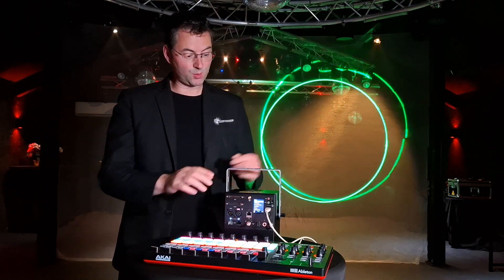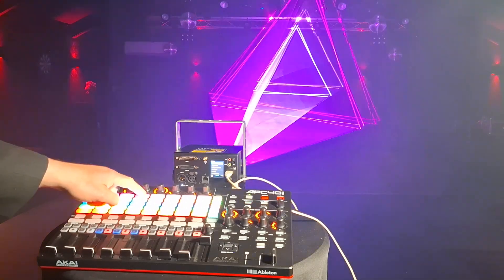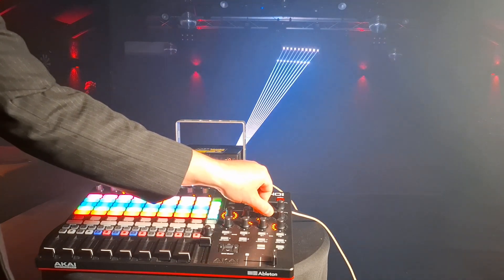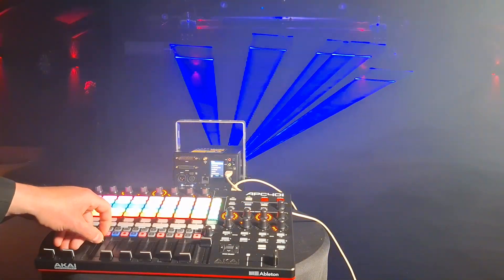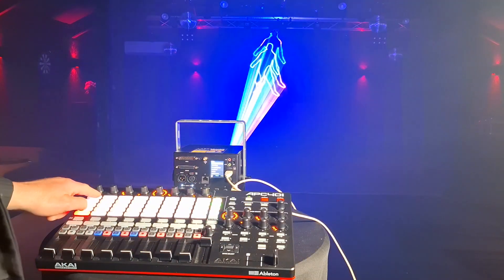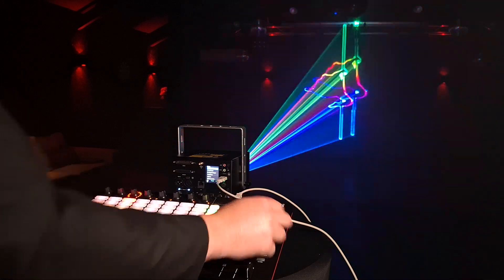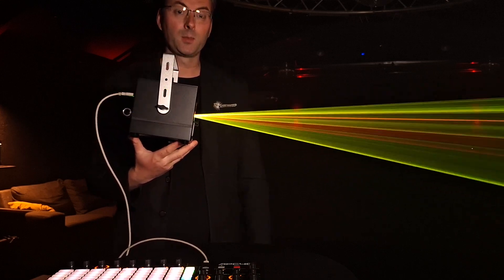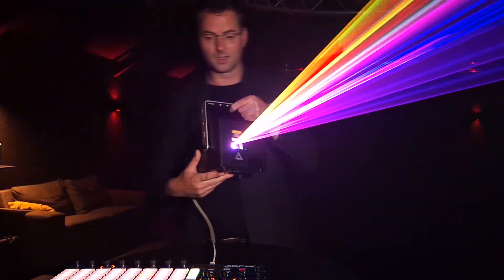LaserCube ULTRA direct on MIDI wow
the little lasercube ultra 7,5W
Can you connect direclty to midi
this is a uniek laser wow!